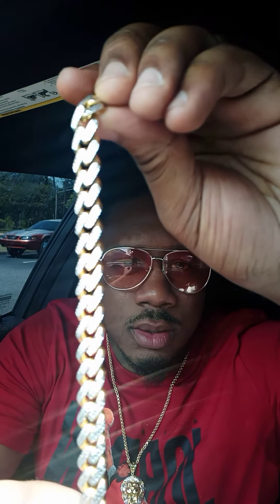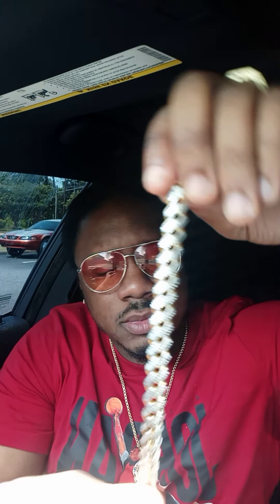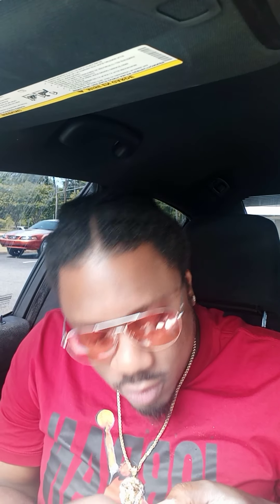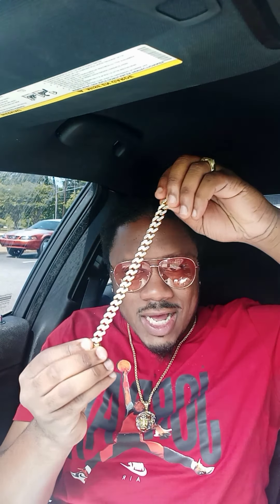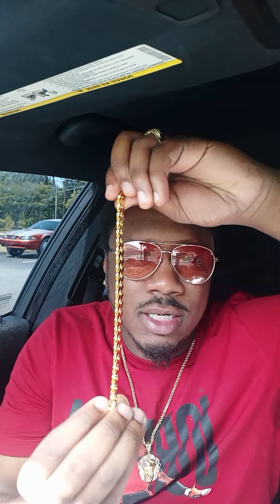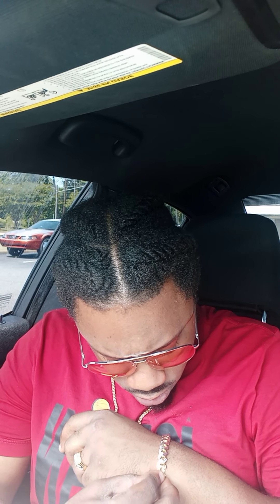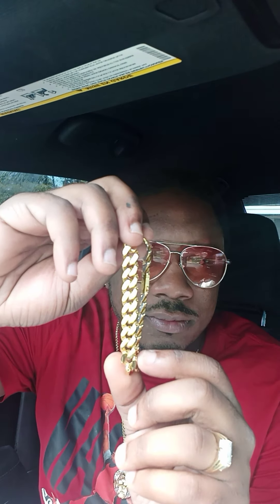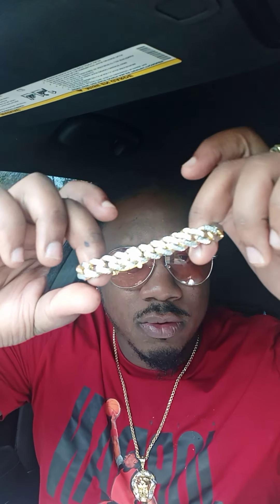Gold Cuban link bracelet!